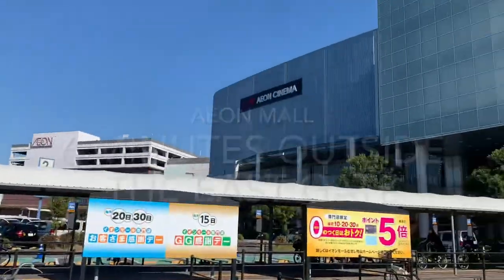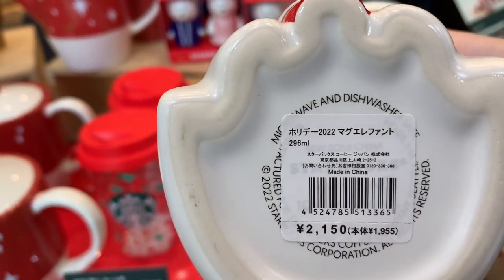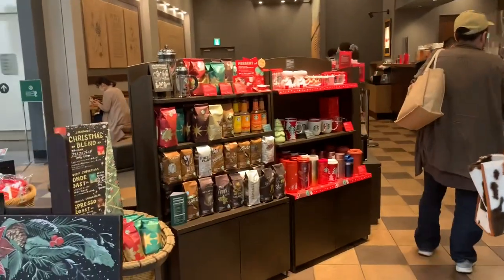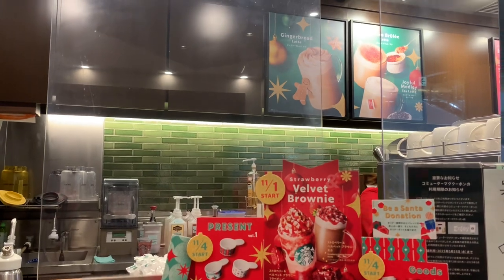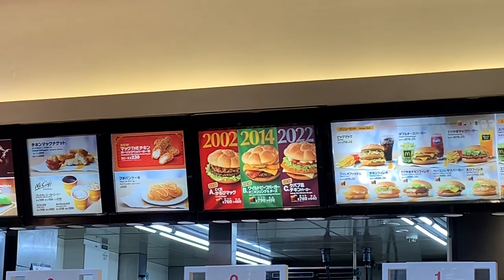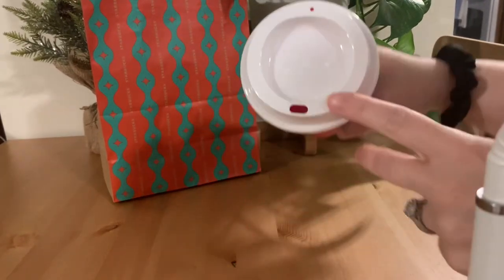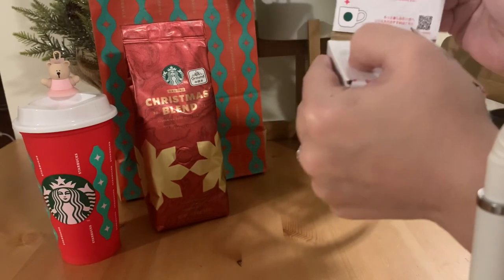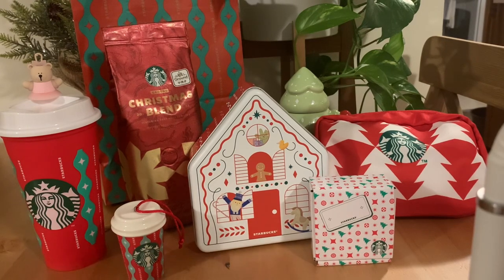Day In My Life @ Yokota Air Base Tokyo Japan | Christmas Starbucks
Please don’t forgot to like and follow! Your support means so much to me!
This video shows footage from the Aeon mall just outside Yokota Air Base Japan. I hope you enjoy it!

About us:
We are a US Air Force family of five stationed at Yokota Air Base. Come follow along with me as I get out and explore and try all the fun new things Japan has to offer!